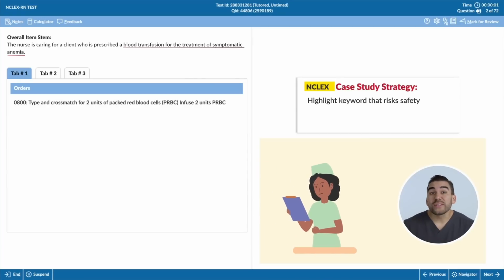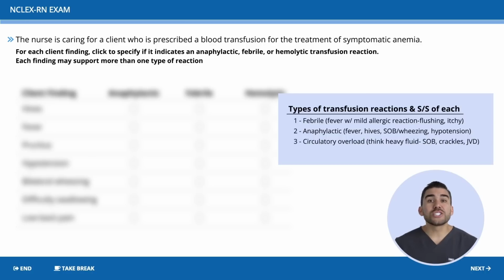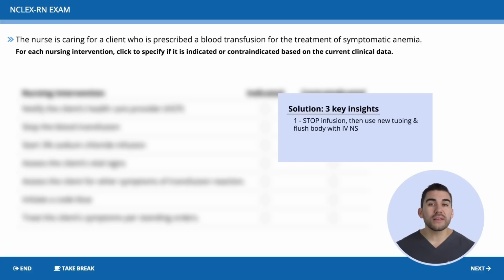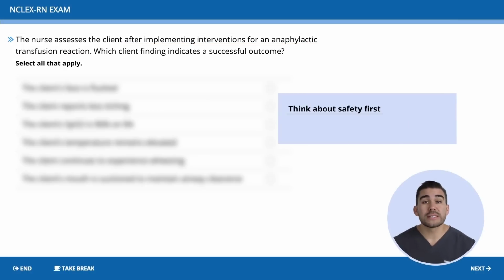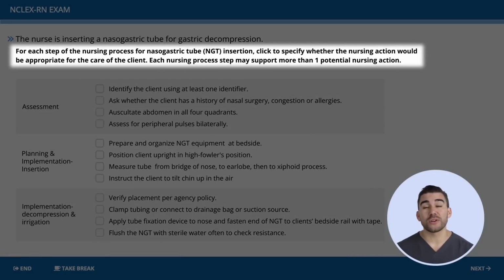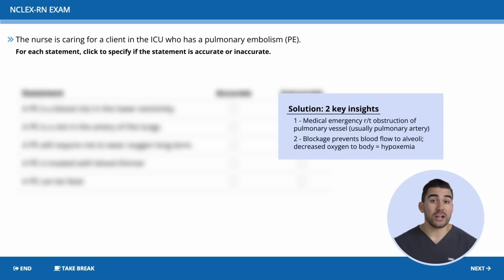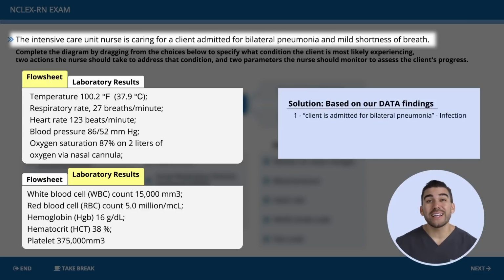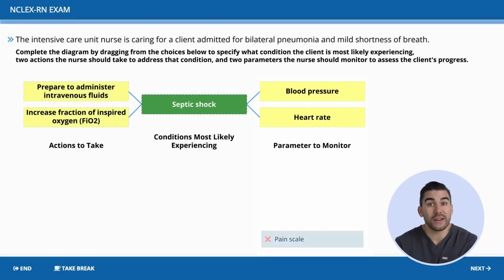Next Gen NCLEX Questions & Rationales Walkthroughs for NCLEX RN | Critical Care made EASY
Join Nurse Mike as he walks through 10 Next Gen NCLEX practice questions, provide detailed explanations, and share test-taking tips. In this video, you'll see the latest question types including enhanced hotspot, extended drag and drop, matrix/ordered response, cloze (drop down), and audio items. Learn how to analyze challenging NGN questions so you can apply these skills during your actual exam.

This video is perfect for nursing students preparing for the Next Generation NCLEX launching in 2023. Gain knowledge on the test plan updates and differences between current NCLEX questions versus Next Gen items. Timestamps are included in the video description for easy navigation.